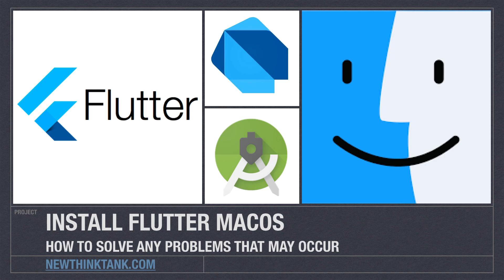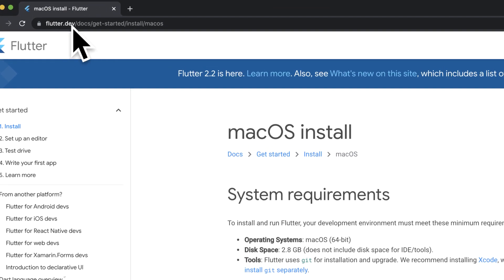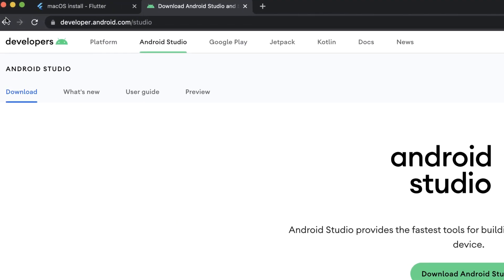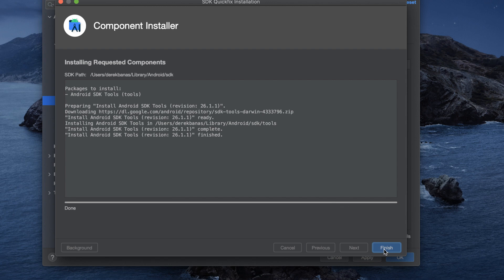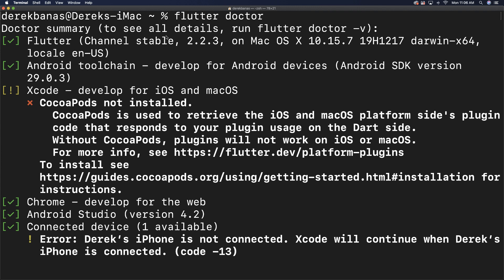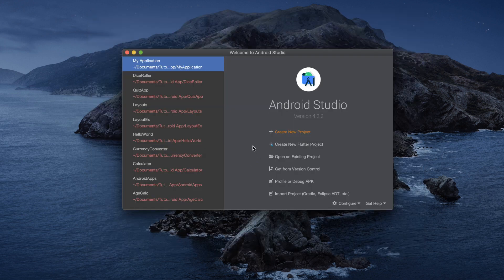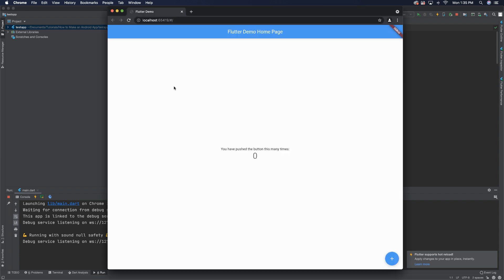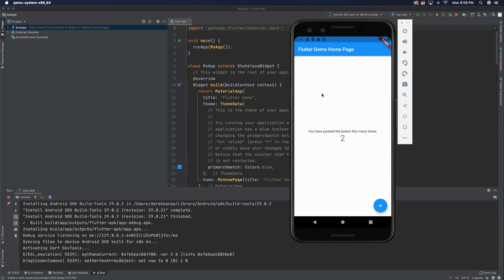Install Flutter macOS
In this video I show you how to setup a Flutter development system on Mac and cover how to solve any problem you may have. I cover all of the following :

✳️ Install Flutter & Dart
✳️ Fixing Problems Flutter Doctor Errors
✳️ Install Android Studio
✳️ SDK Manager & Tools
✳️ Z Shell Settings
✳️ Installing CocoaPods
✳️ Running Apps in Browsers & Emulators

►► Python Programming Bootcamp Series for $9.99 Highest Rated Python Udemy Course + 48 Hrs + 199 Videos + Data Science

1.
2.